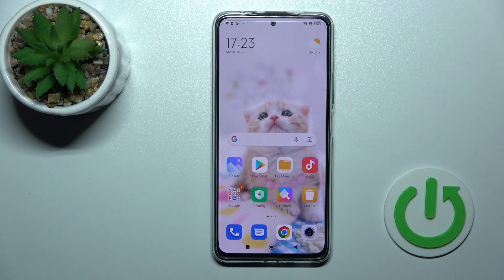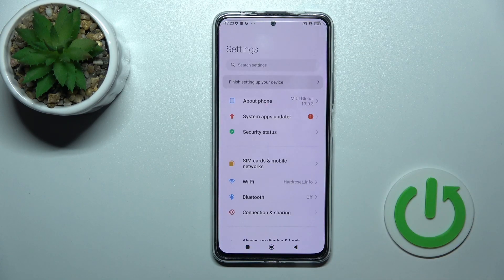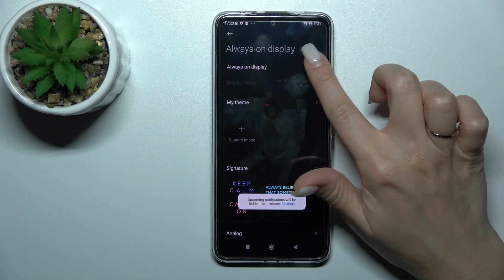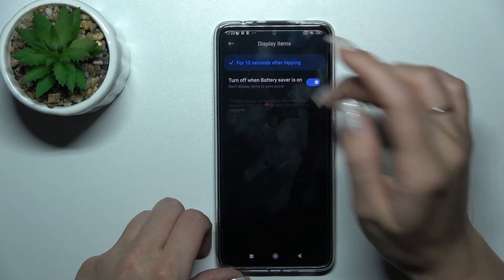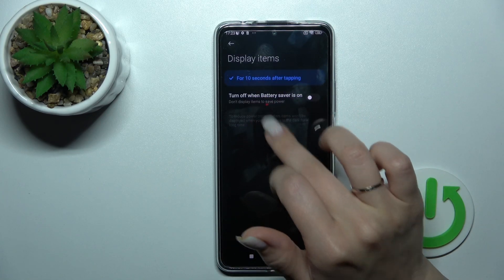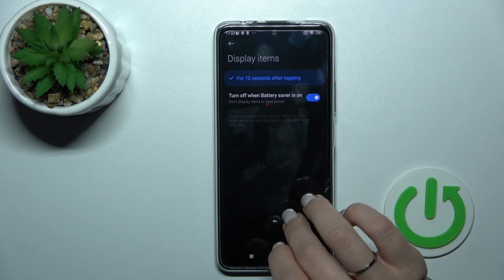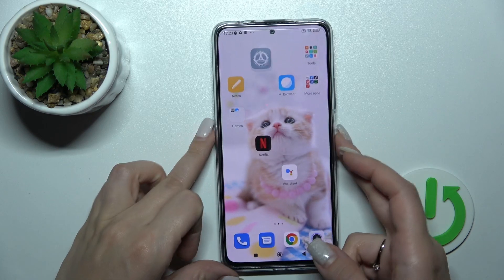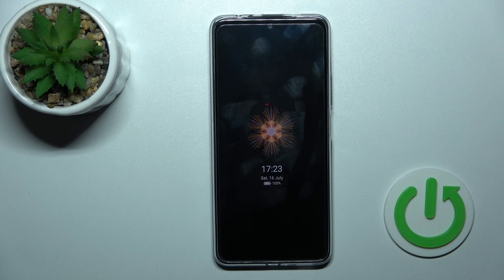How to Turn On Always on Display in XIAOMI Redmi Note 11 Pro+ – AoD Management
If you wish to start to use the always on display in your XIAOMI Redmi Note 11 Pro+, then here we are coming with help! In this tutorial we would like to show you how easily you can find proper section, which will allow you to turn on the always on display. So let’s follow all shown steps and successfully manage and enable always on display.